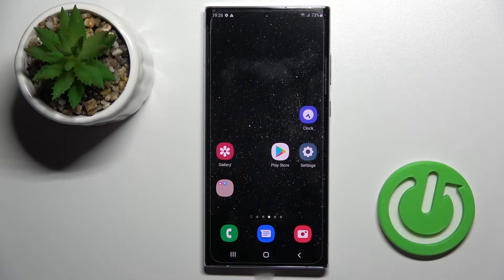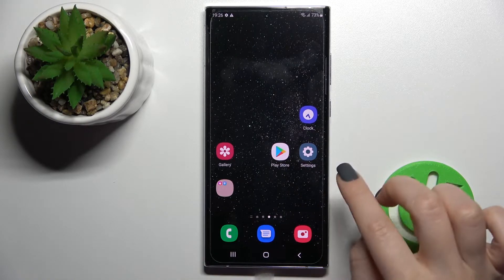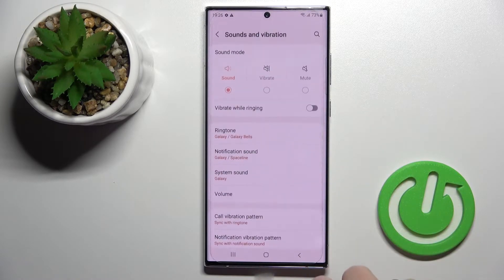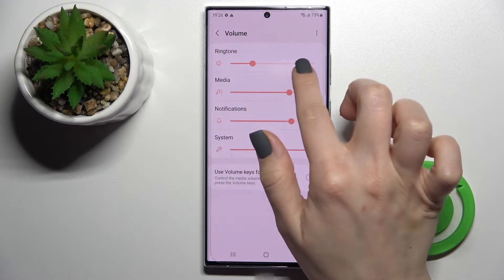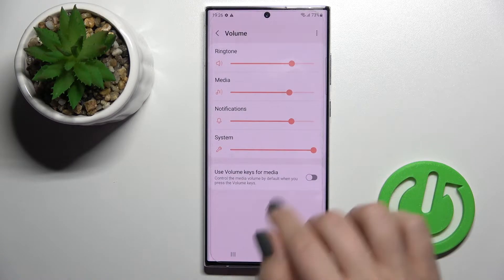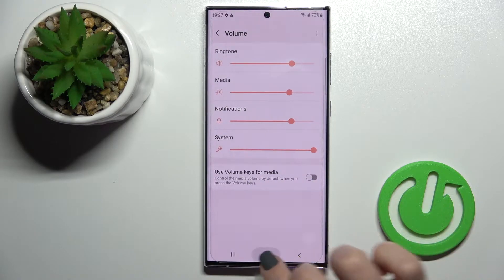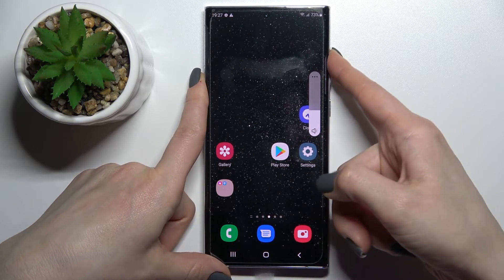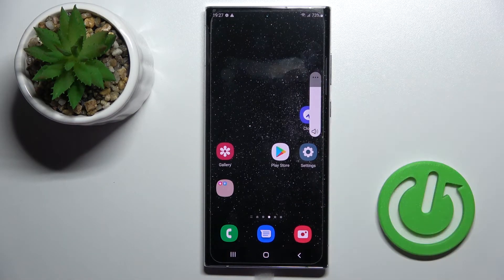How to Adjust Ringtone Volume in Samsung Galaxy S22 Ultra?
Our expert is going to show you how to control volume of ringtone in S22 Ultra by using volume buttons.

How to Manage Ringtone Volume in Samsung Galaxy S22 Ultra? How to Control Ringtone Volume in Samsung Galaxy S22 Ultra? How to Edit Ringtone Volume in Samsung Galaxy S22 Ultra?